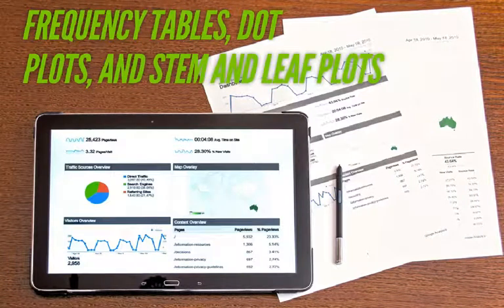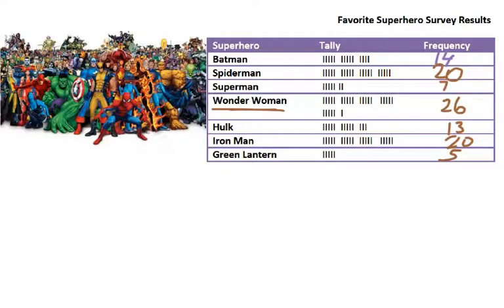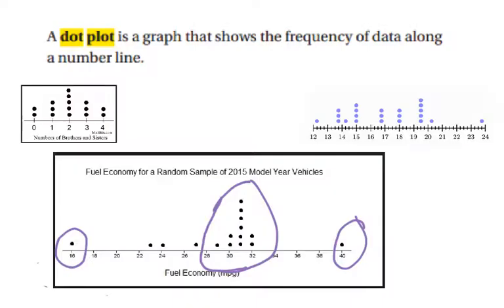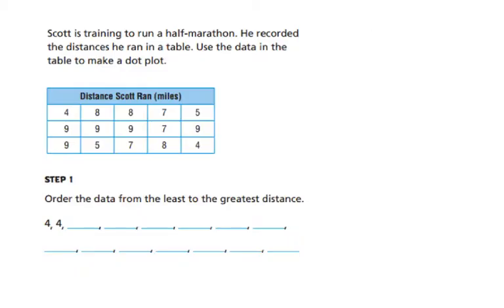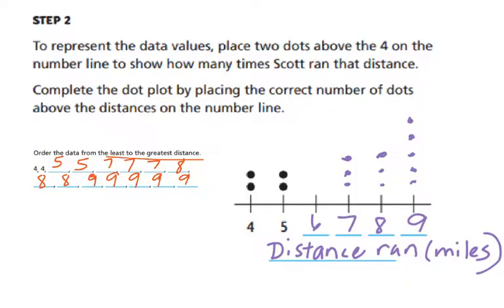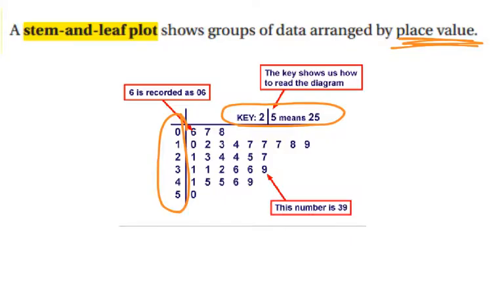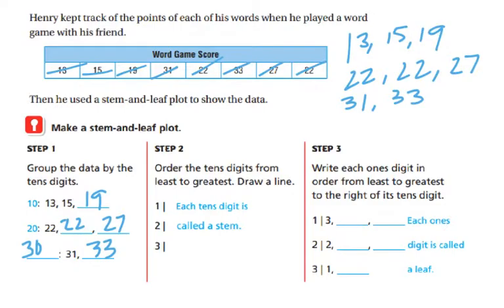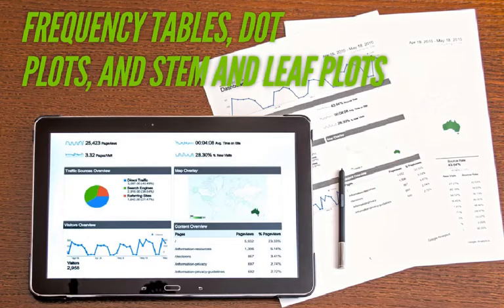Frequency Tables, Dot Plots, and Stem and Leaf Plots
4th Grade Math Tutorial